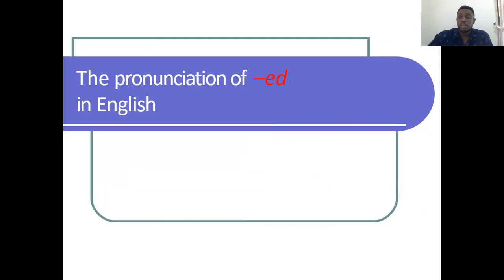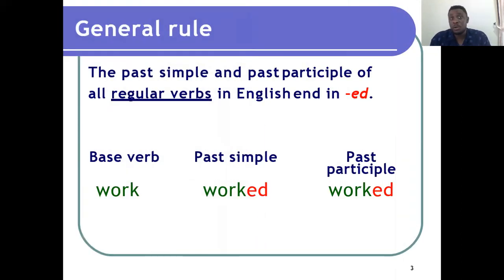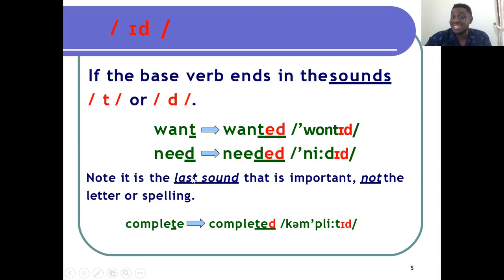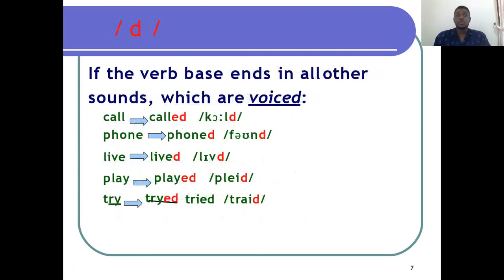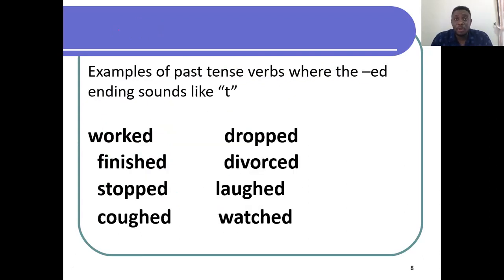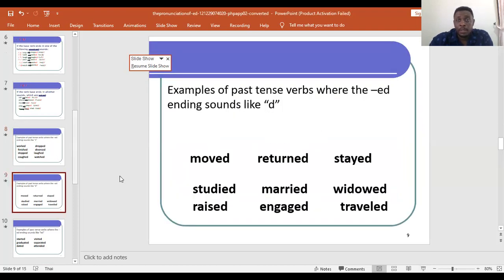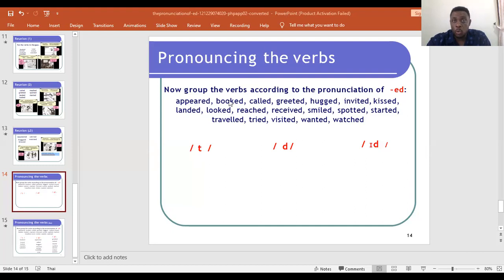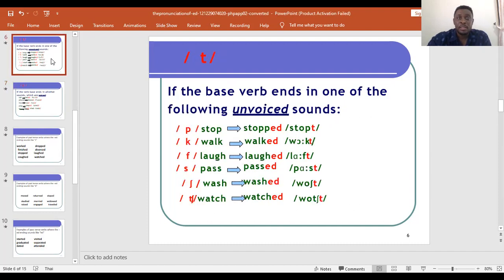The Pronunciation of ed sound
English reading skills.
Final ed sound.
pronunciation of the ed ending of the past tense of regular verbs